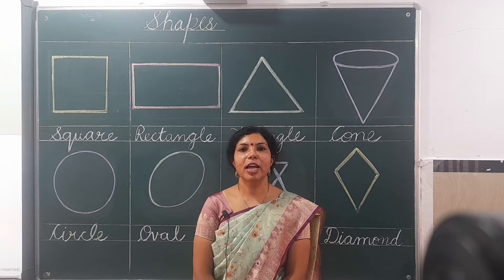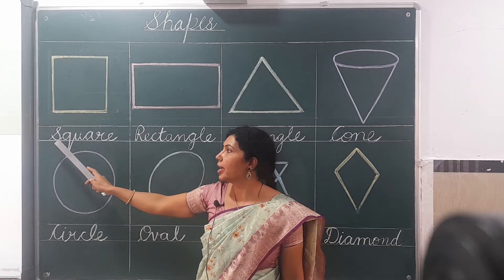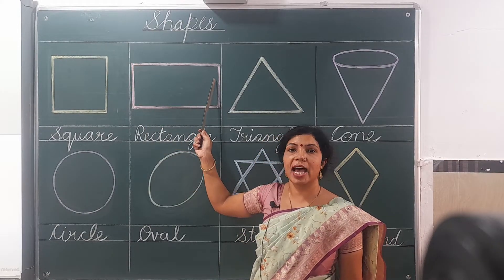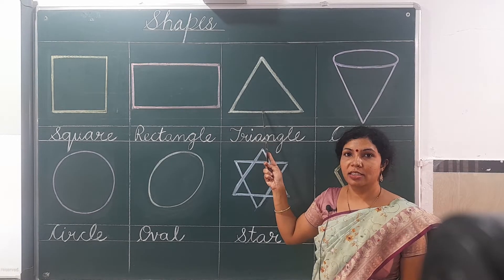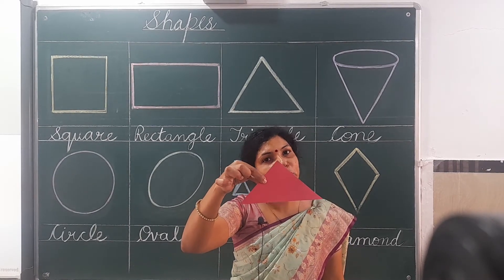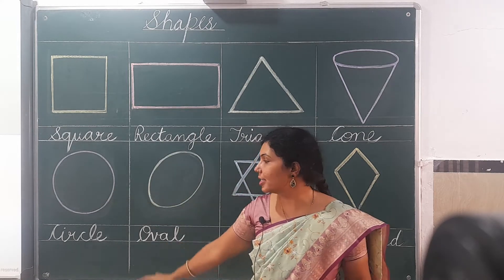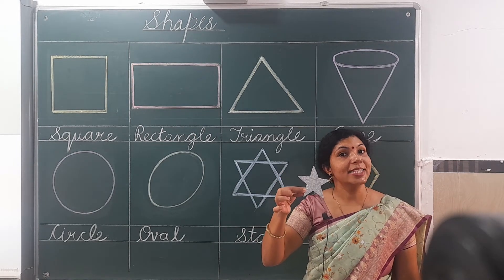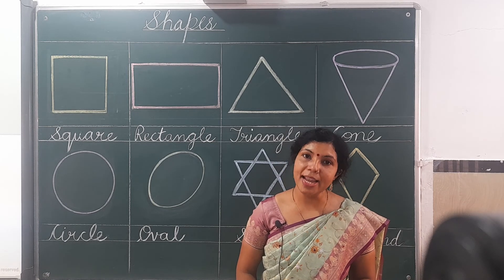MATHEMATICS- SHAPES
KIRTI UKG E